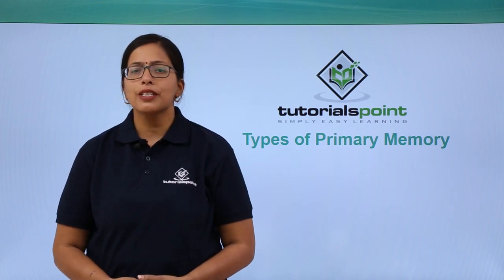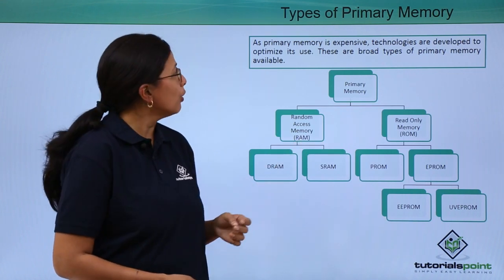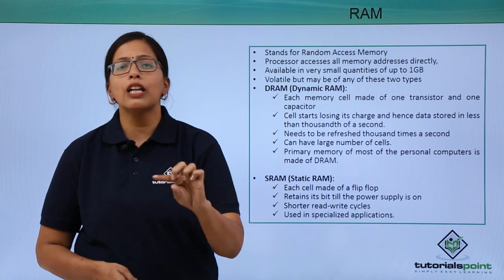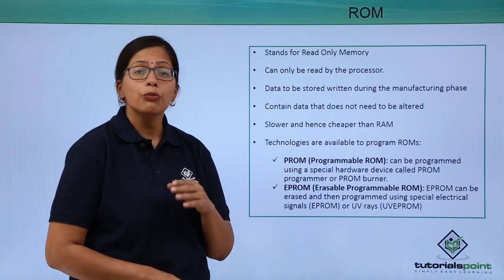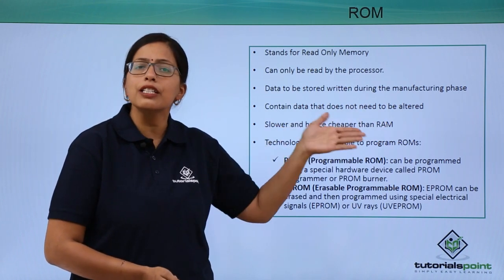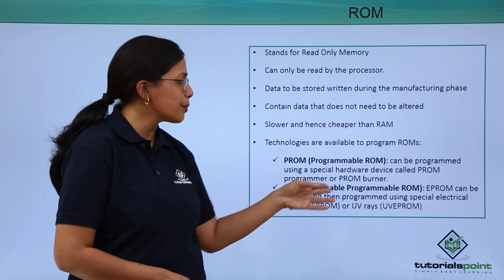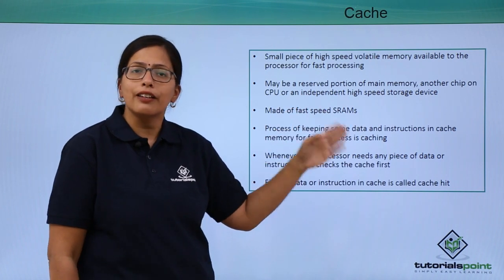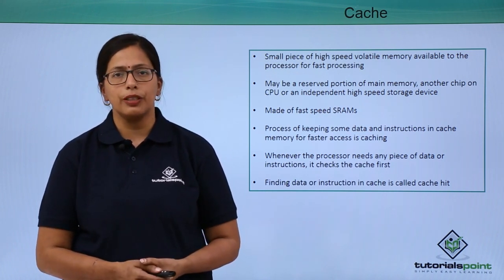Types of Primary Memory